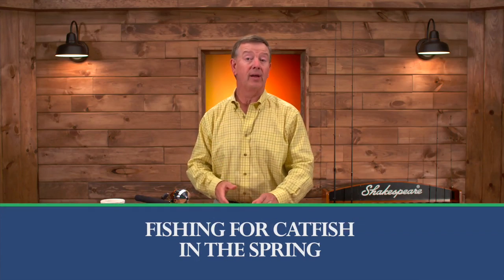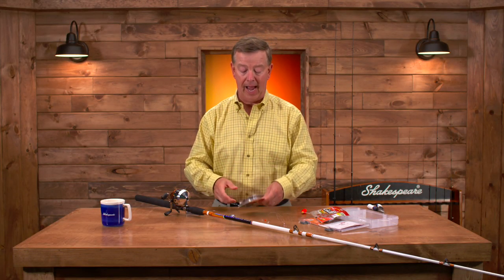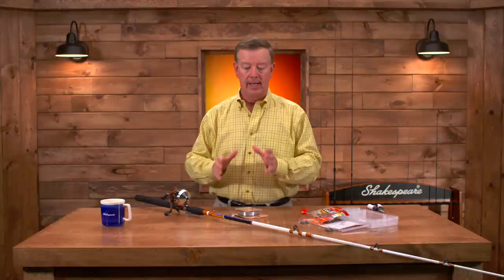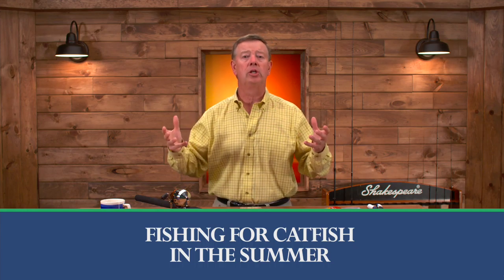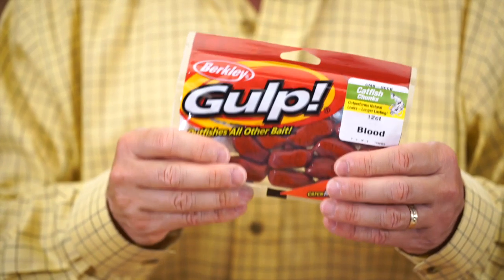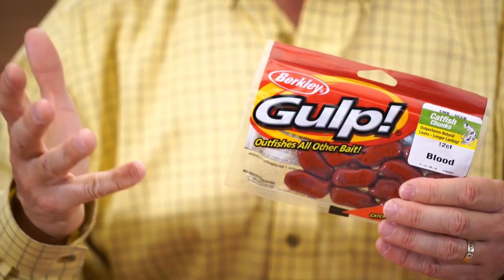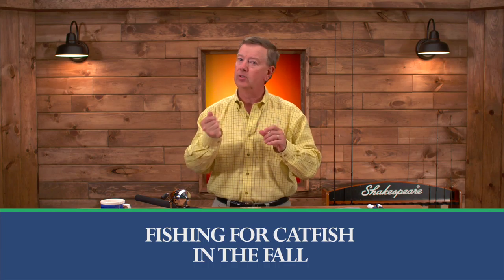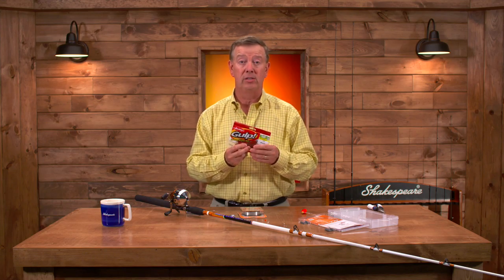Catfish Seasons: How to Fish for Catfish throughout the Year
Fishin' With Gene - Catfish Seasons
Pro angler, Gene Ellison, shares top tips for fishing for catfish. This video covers where to find catfish in the different seasons throughout the year.